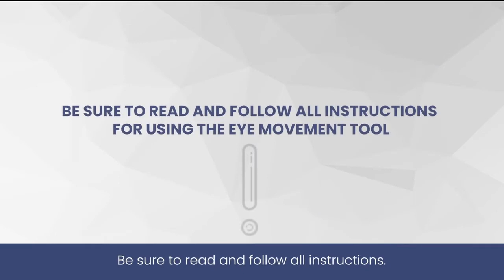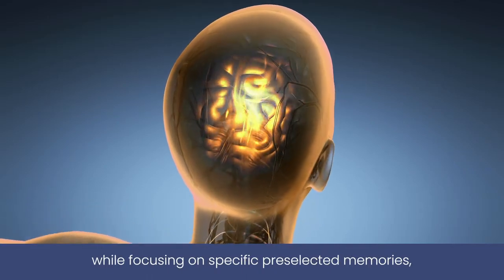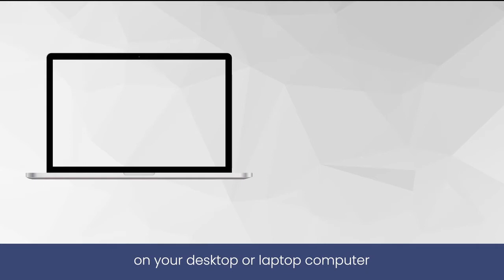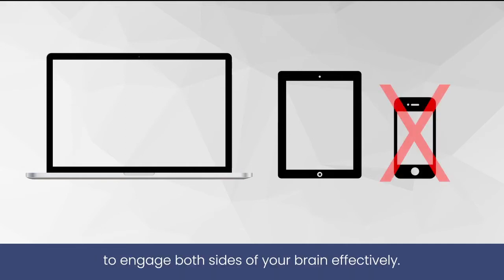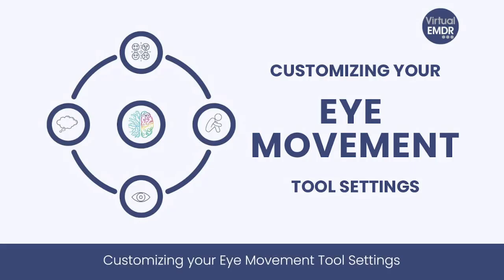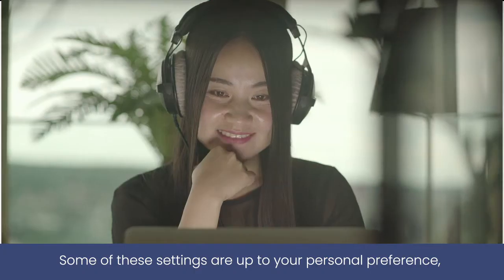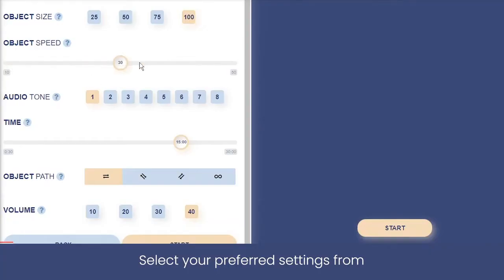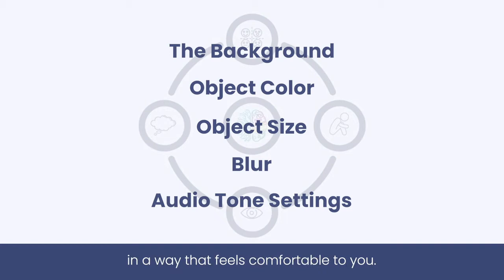HOW TO USE THE VIRTUAL EMDR EYE MOVEMENT TOOL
In this video, you will learn how to:
•Use the Virtual EMDR Eye Movement Tool Software
•Customize the Eye Movement Tool settings to optimize the effectiveness of your EMDR session and
•Use and set the timer on the Eye Movement Tool
Virtual EMDR Eye Movement Therapy provides instant relief from Depression, Anxiety, PTSD, Panic Attacks, Grief, and Addiction symptoms